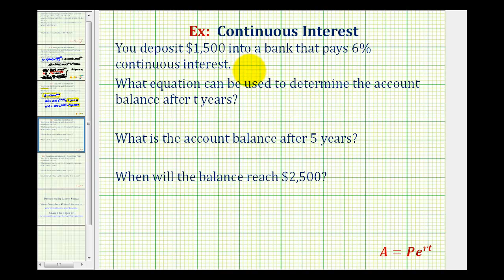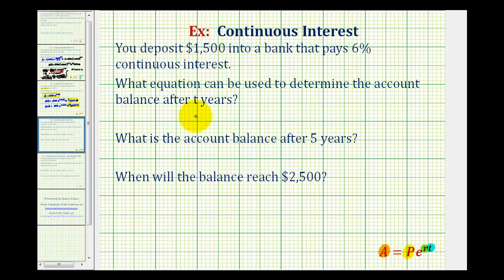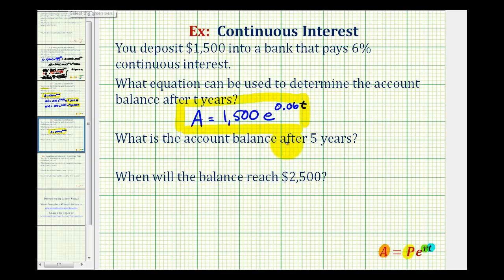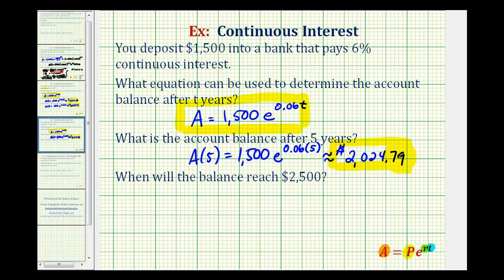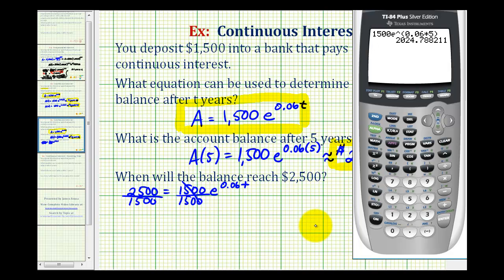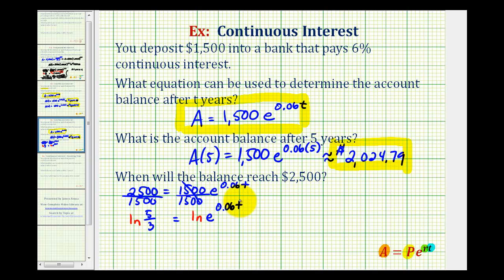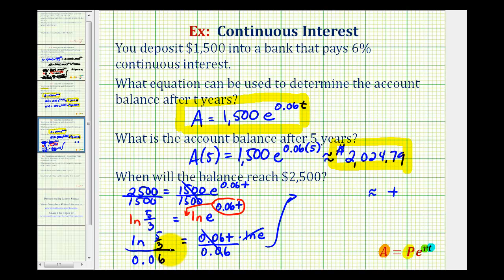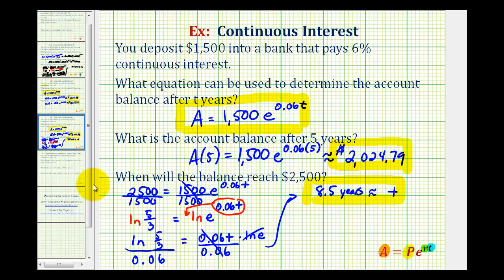Ex 2: Continuous Interest with Logarithms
This video explains how to use the continuous interest formula to determine an equations that determines the account balance after t years.  It also explains how to determine the time it takes for the account to reach a specific balance.